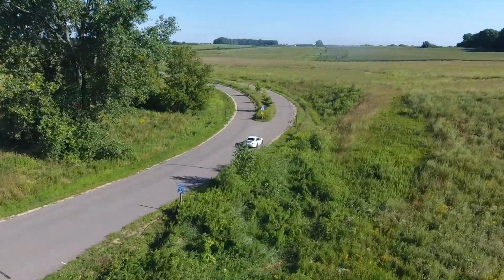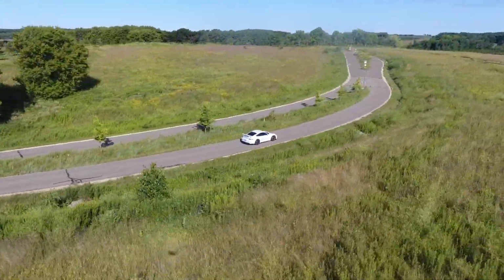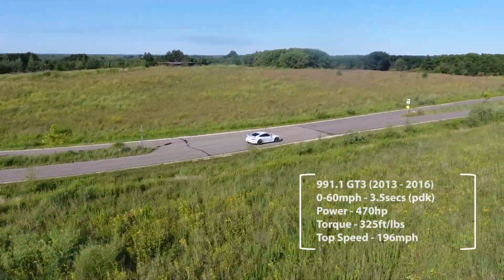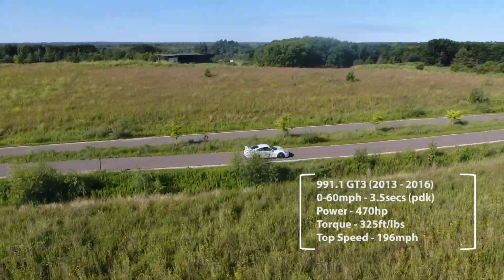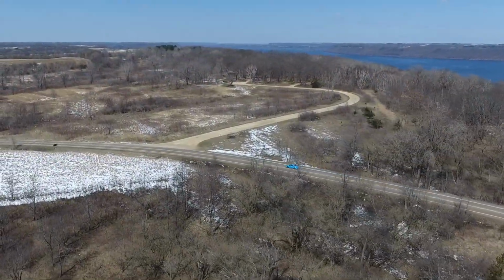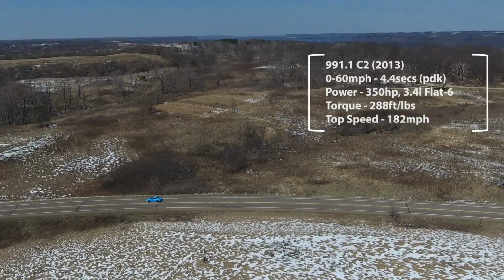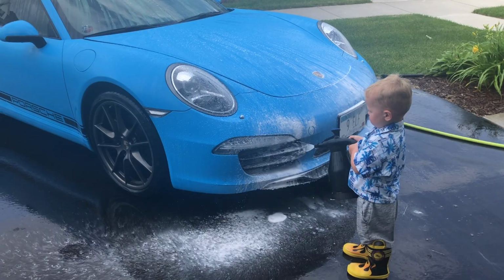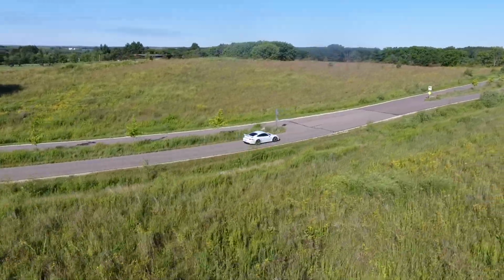Exhaust Head-to-Head: Porsche 991 Carrera (w. Soul PP) vs. Porsche 991 GT3 (w. PSE)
**Soul Performance exhausts and other products NOW AVAILABLE FROM AutoAmateur.com with EXCLUSIVE PRICING! **

Before I have my Soul Performance headers installed on my 991 Carrera, here's another video in my 991 exhaust series. Part of my desire to add the headers to my set-up came from my recent experience of driving a 991 GT3 which had the factory Porsche Sports Exhaust (PSE). As incredible as the PSE sounded on the GT3, and as incredible as the PSE sounded... I was left wanting more after driving my 991 with its valved Soul Performance exhaust that's tied into the PSE programming. Say what?! That's right. I think my base Carrera sounds better than the factory PSE on this GT3. Not only this, once I get the Soul PP headers installed it's going to so EVEN better again!!

I know, this is a BOLD statement... a base Carrera sounding better than a GT3...? I'm crazy. Or am I??There's only way to get your thoughts and settle this... let's check it out in this video!! Enjoy.

Soul Performance Products 991.1 Long Tube Street Headers are built around large diameter, free flowing HJS 200-cell catalytic converters with long tube runners for maximum gains in power, throttle response, and flat-six engine tone.

DETAILS:
+  Fits all Porsche 991.1 Carreras (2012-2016)
+  Designed and built in-house at our Willow Grove, PA facility
+  Power gains of over 25 whp and ft-lbs of torque!
+  All Soul components are backed by a renowned Lifetime Warranty for both street and track use

to get connected with other like minded Porsche enthusiasts, check out my blog, more DIY and driving content. Custom SportsChrono gauge faces are now available from my online store in a variety of colors! Check them out!

Tune in and join my new AutoAmateur podcast! You can find it on SoundCloud, Apple Podcasts, Spotify and Amazon Alexa's TuneIn app among other podcast services and platforms. Just search for Auto Amateur.